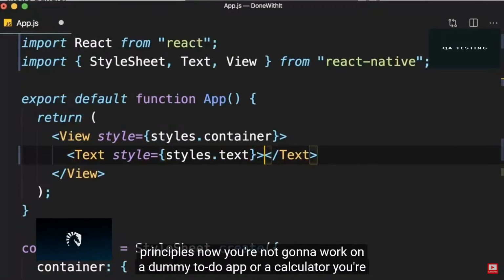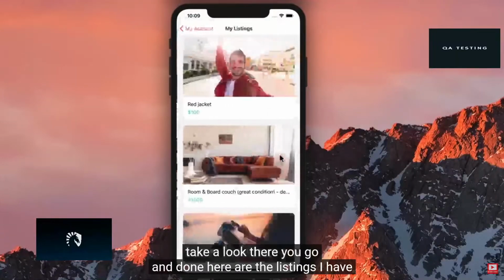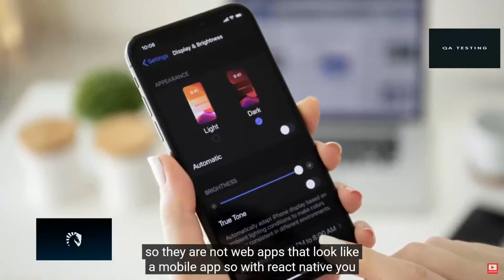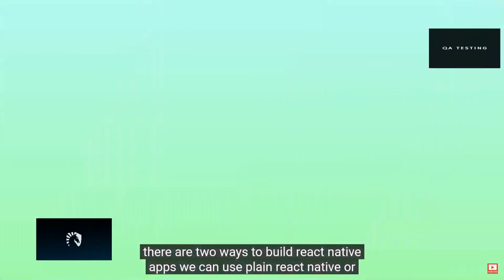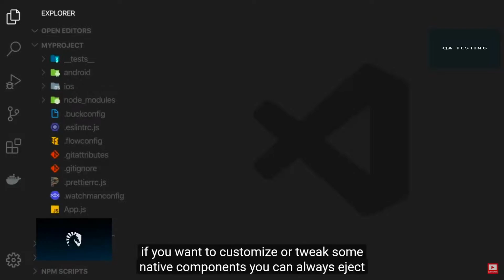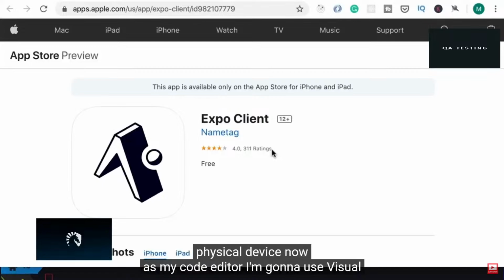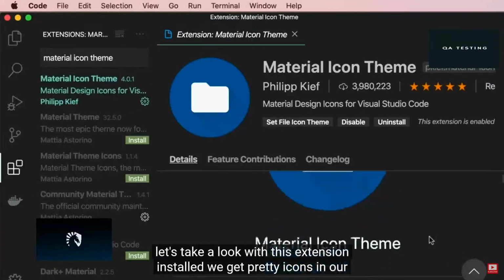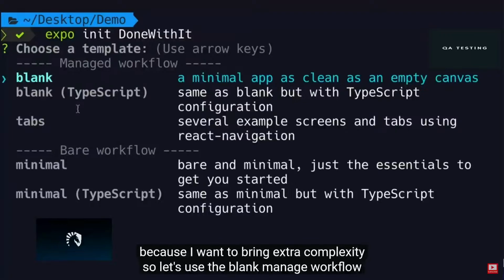This is a test stream for Aggero testing shoutout of the twitch and the youtube channels v2